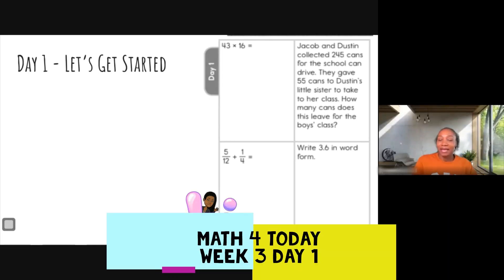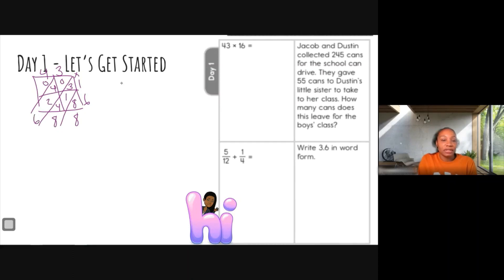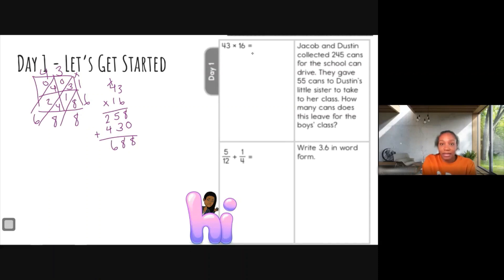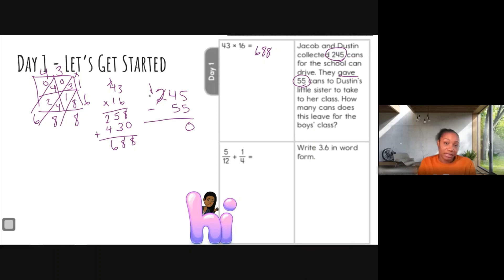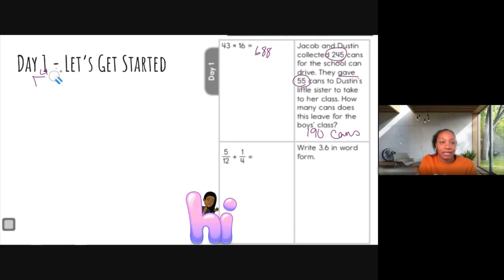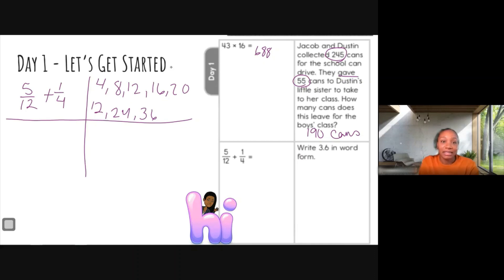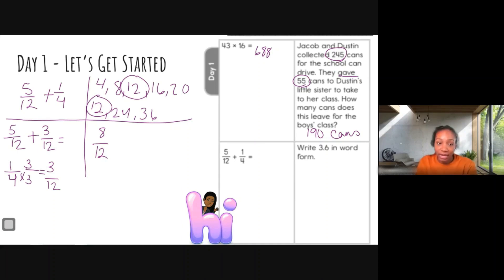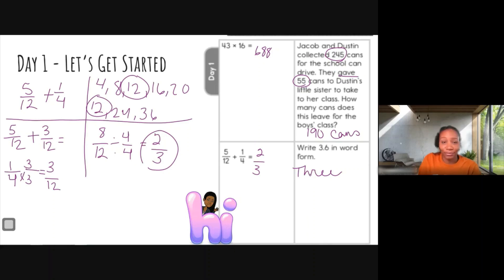5th Grade Math 4 Today_Mrs. W._Week 3.1